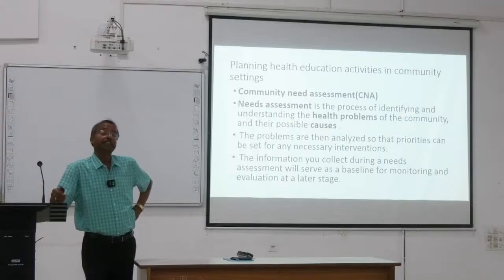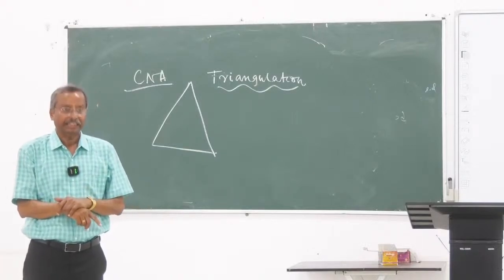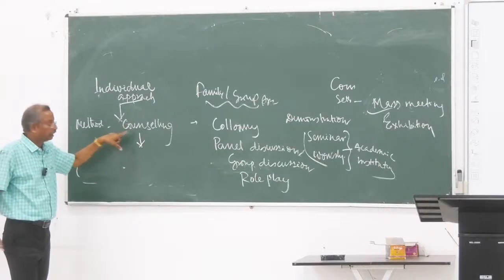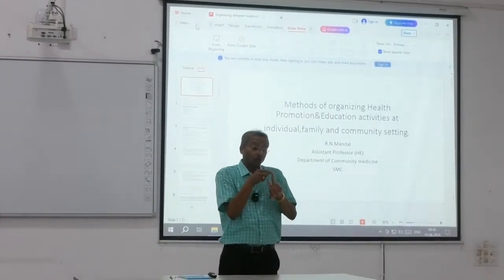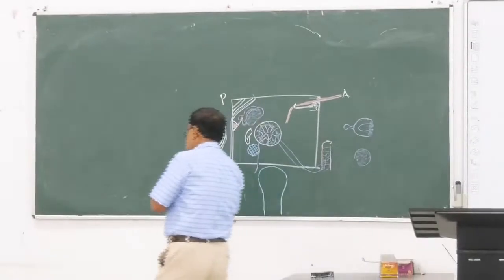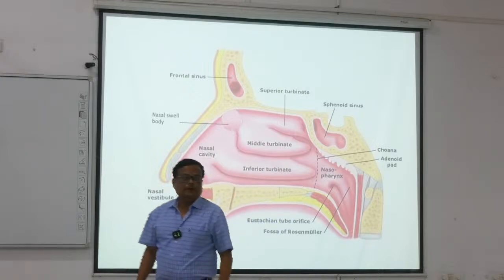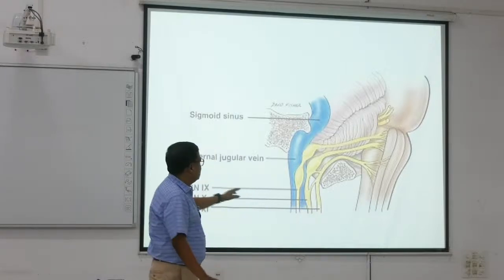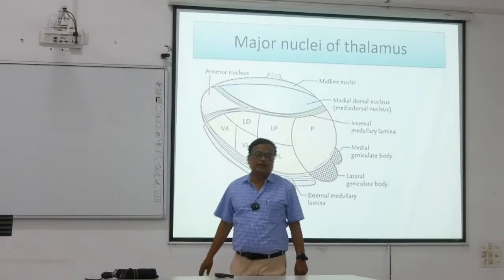(20-06-24) 1st YEAR MBBS CLASS (23-24 SESSION)